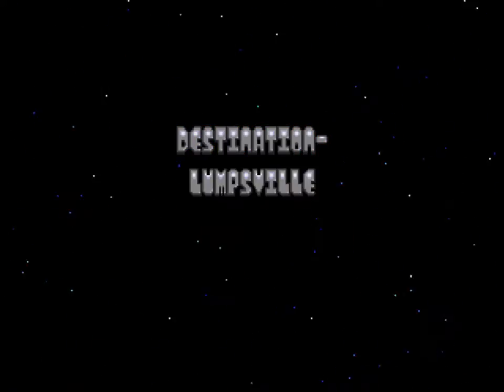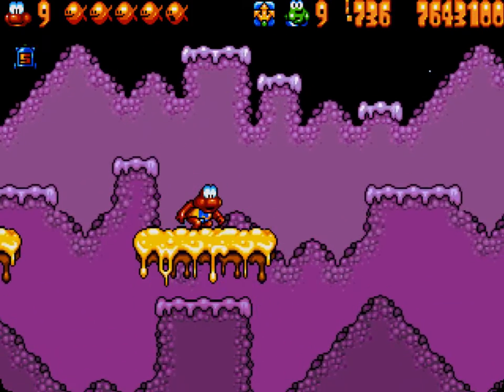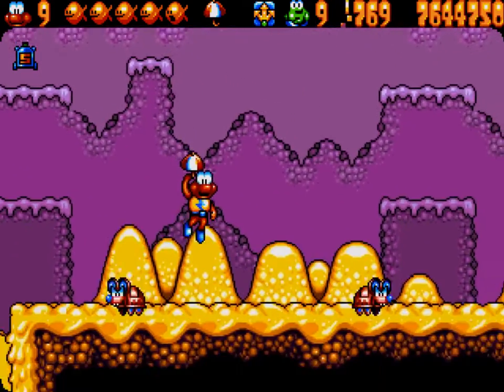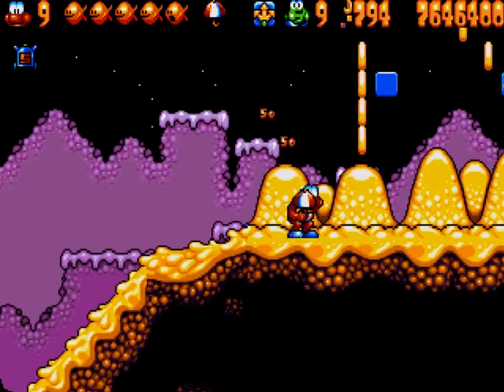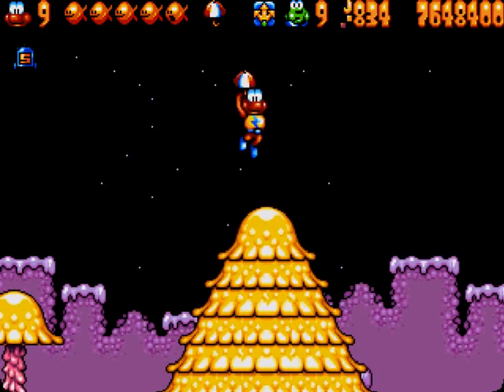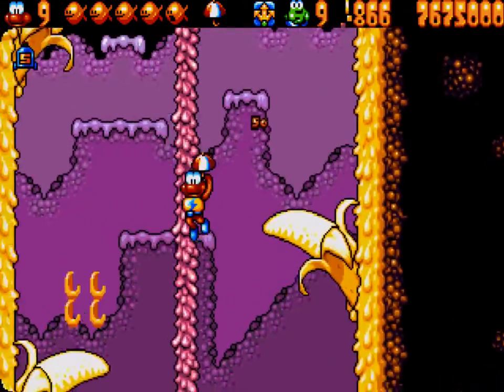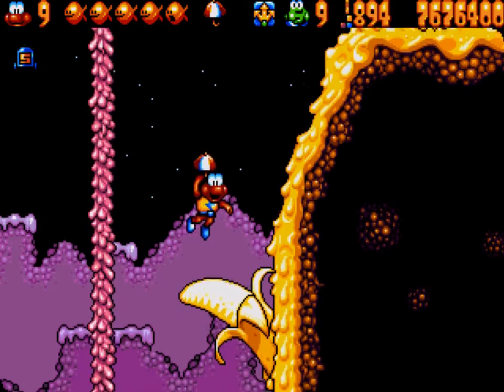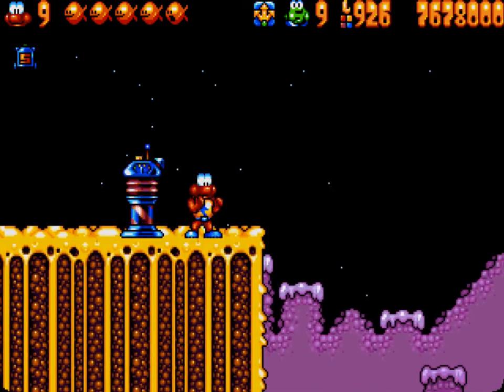James Pond 3 Walkthrough Lumpsville